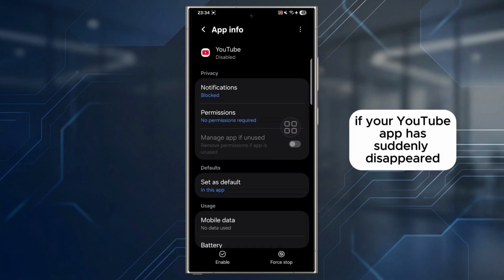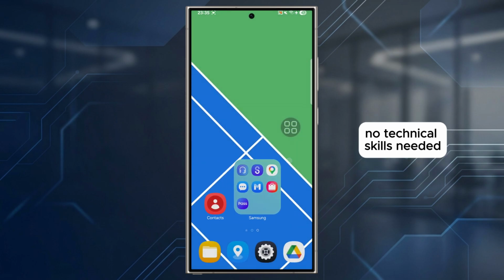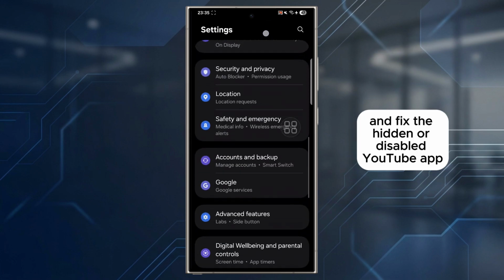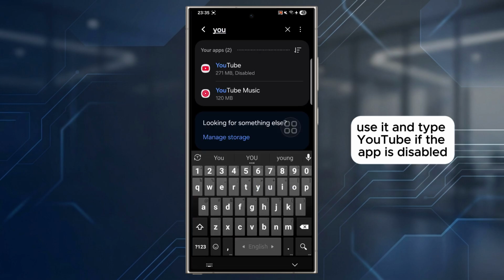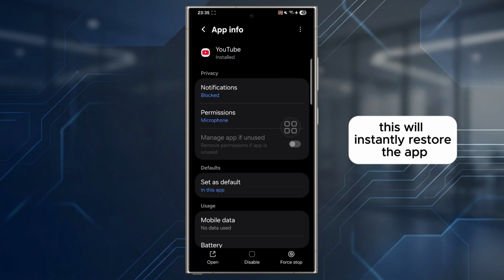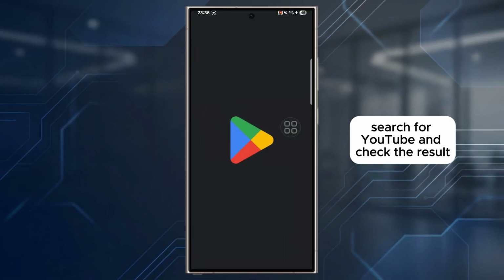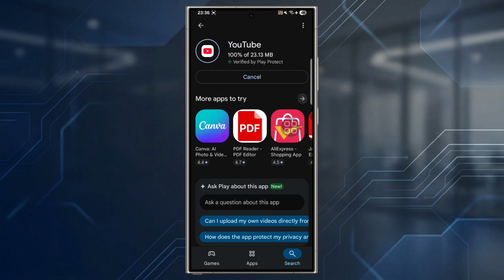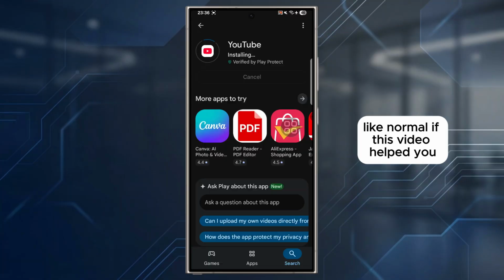YouTube App Missing or Disabled? Fix It Now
⏱️ Time Stamps

0:00 – Intro: YouTube app missing or disabled issue explained
0:09 – Works on most Android devices (2026 method)
0:17 – No technical skills needed, quick fix overview
0:26 – Go to phone Settings to start fixing issue
0:32 – Open Apps / App Management section
0:40 – Search for YouTube in installed apps list
0:49 – Open YouTube app info page
0:56 – Tap “Enable” button to restore app
1:05 – YouTube restored and ready to use
1:14 – If YouTube not found, go to Play Store
1:19 – Search and install or update YouTube
1:27 – Check internet and storage issues
1:34 – Restart your phone for final fix
1:41 – Final result: YouTube working again
1:49 – Outro: Like, share & subscribe